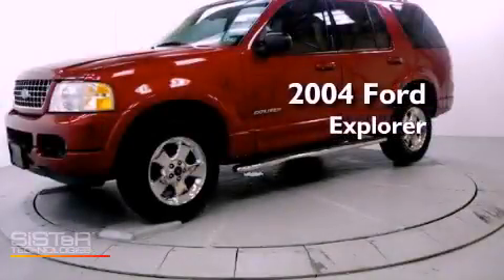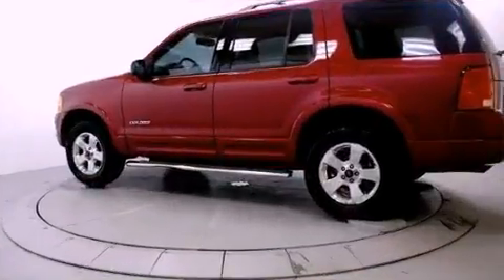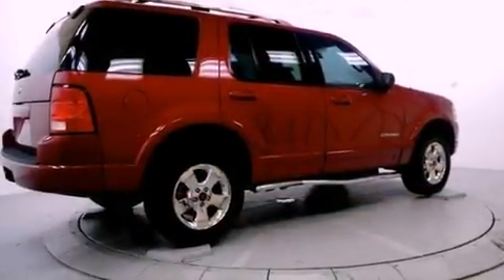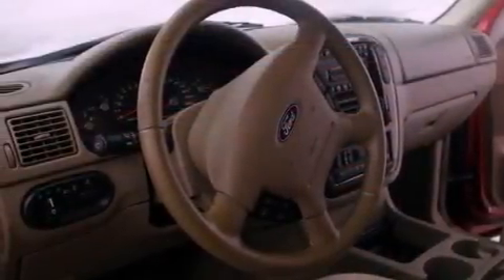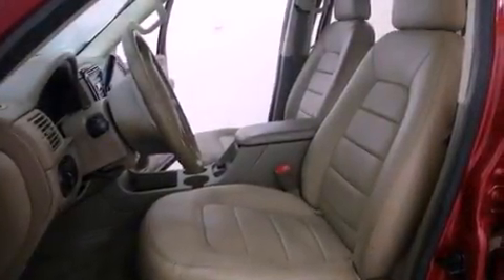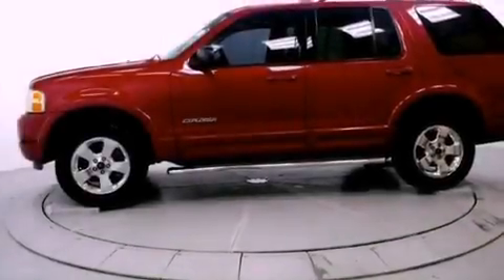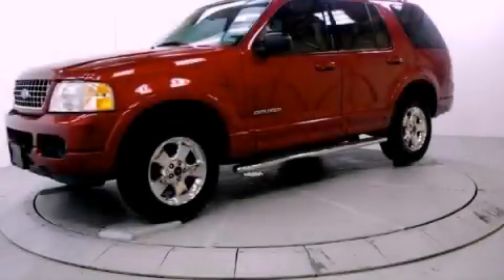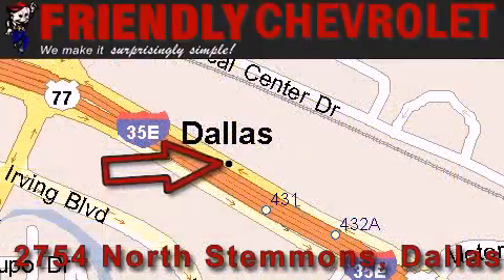2004 Ford Explorer Ft. Worth TX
Year : 2004
 Make : Ford
 Model : Explorer
 Engine : 4.0L (245) SOHC SEFI V6 FFV engine
 Trans . : Automatic
 Exterior : Other
 Miles : 97,154

 Pre-Owned 2004 Ford Explorer Dallas TX